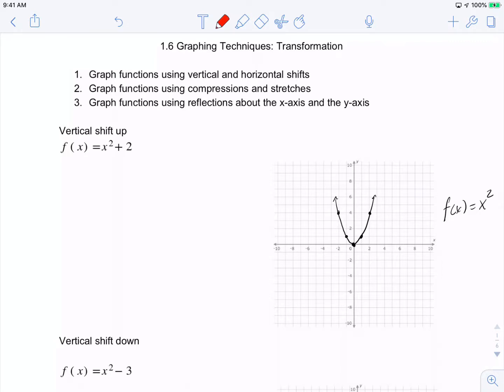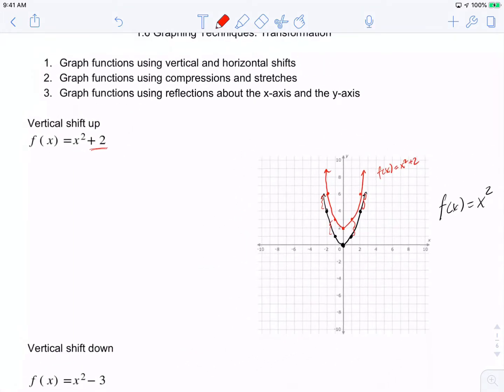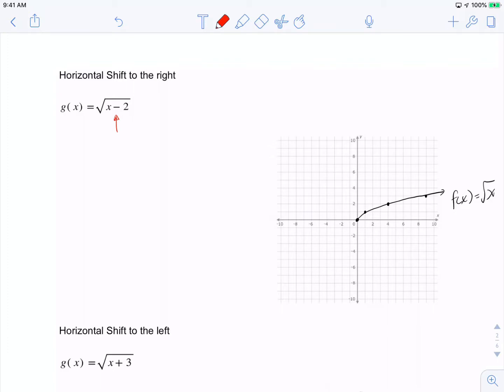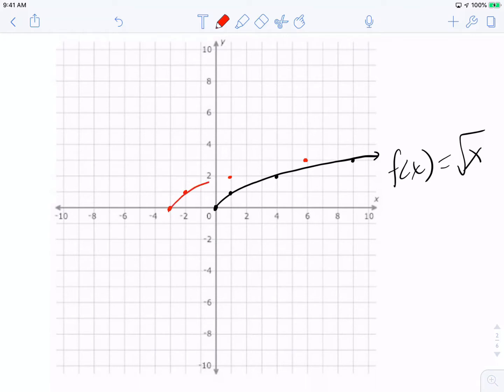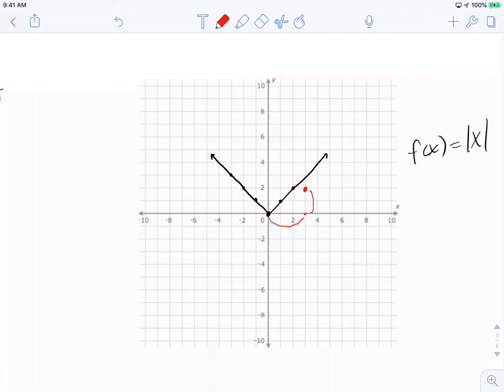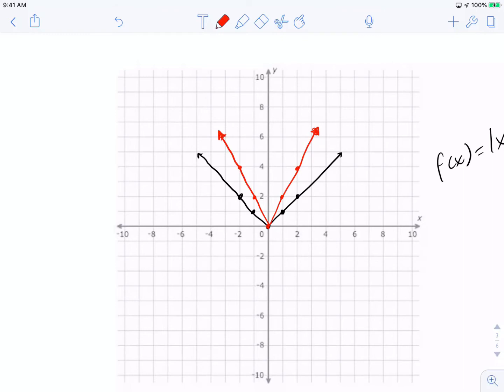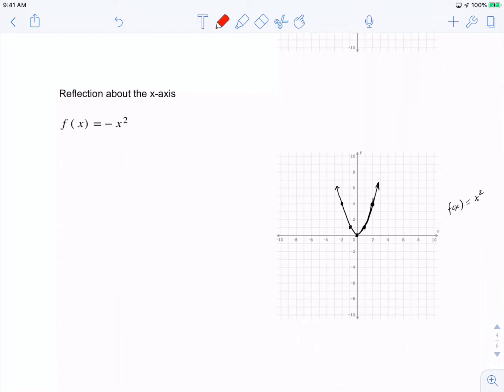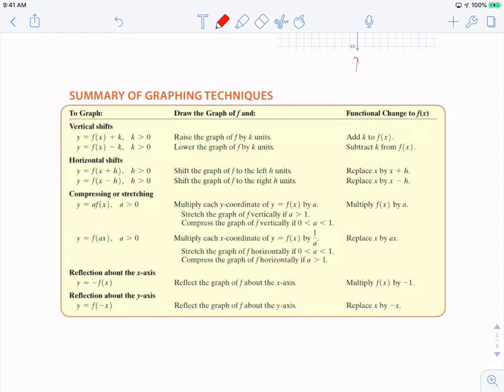1.6 Graphing Techniques: Transformations